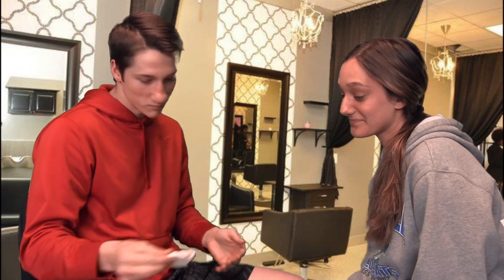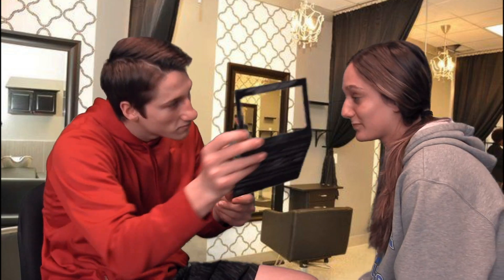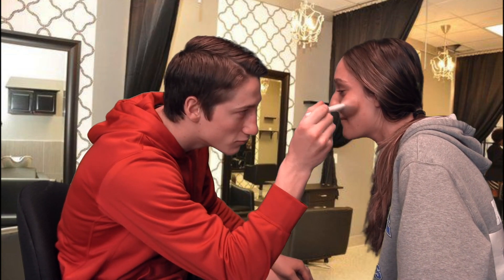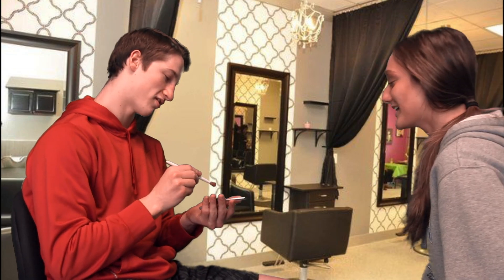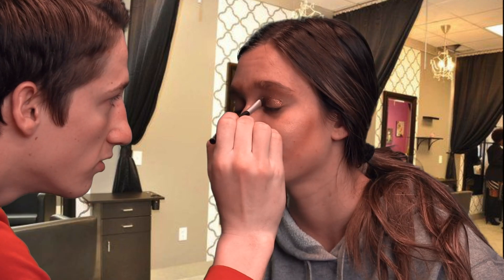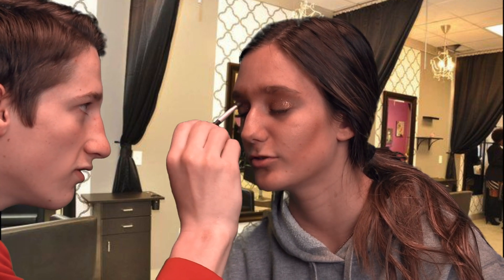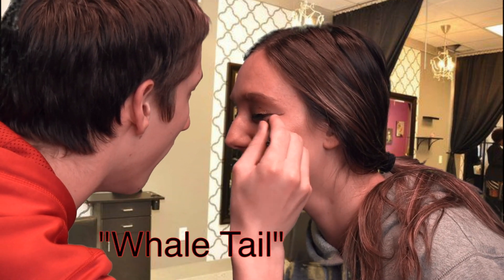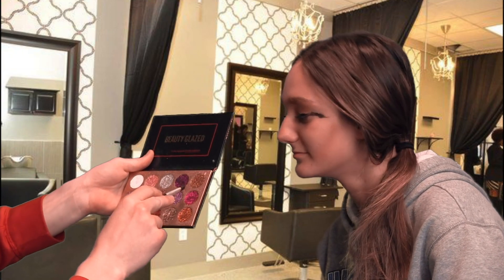Jasper does Makeup